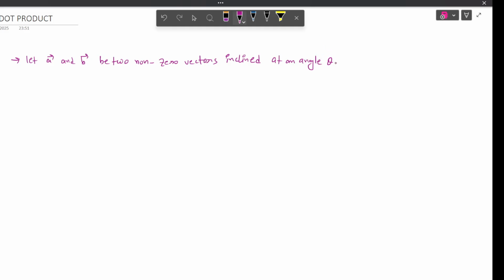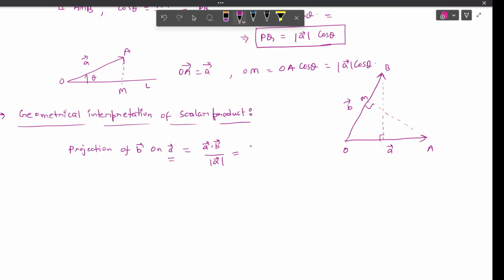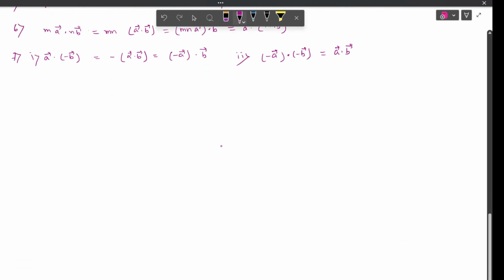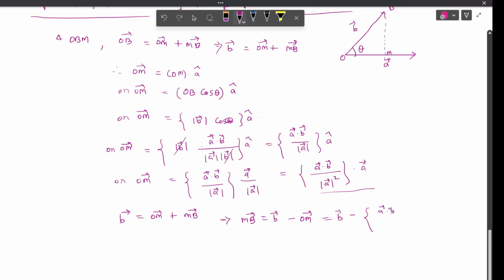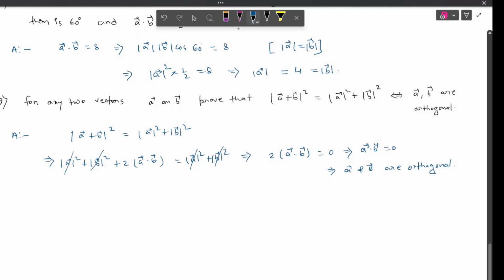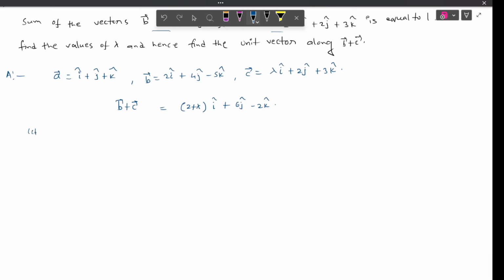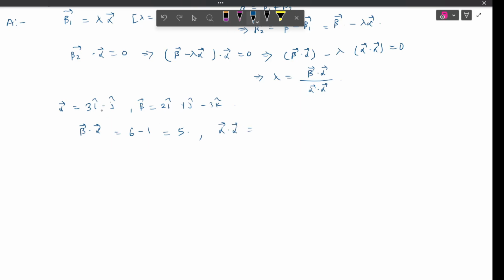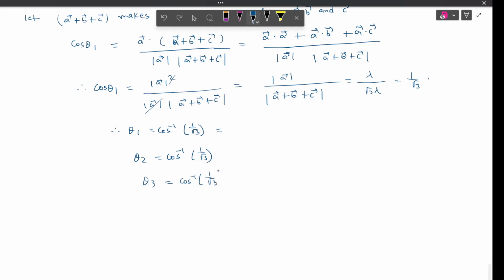SCALAR OR DOT PRODUCT/CLASS 12/MATHEMATICS/CBSE/ISC